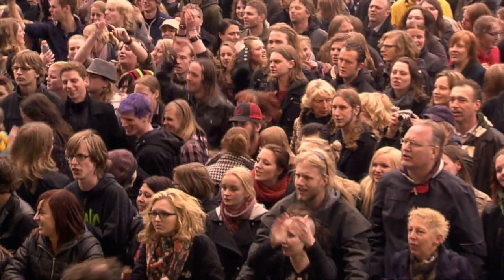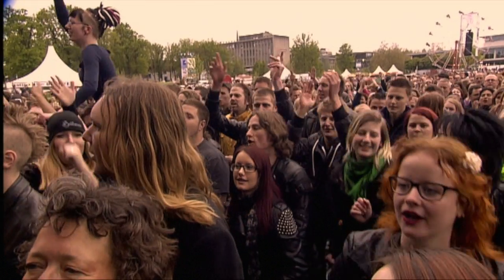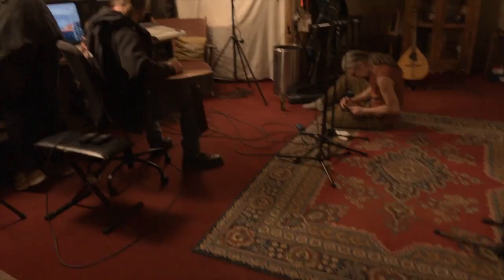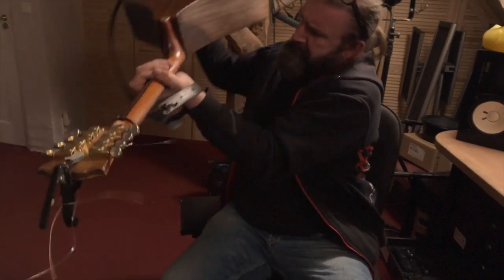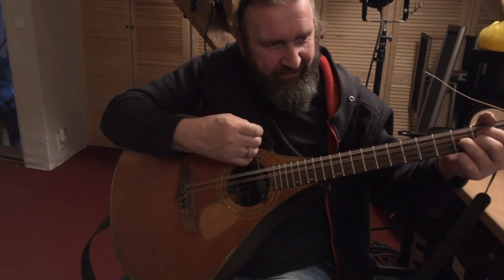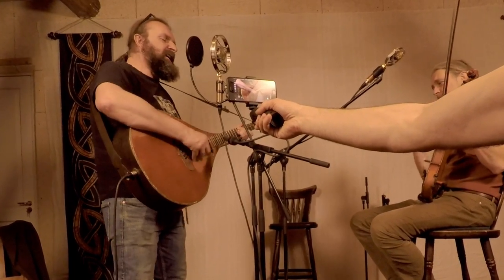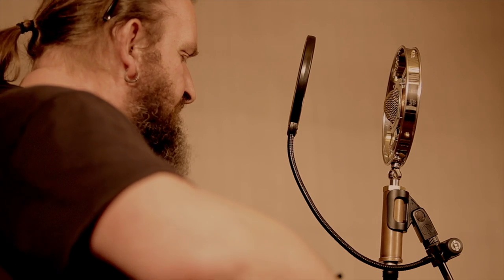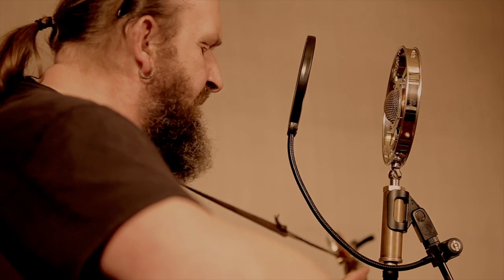The first recordings for our new album - Rapalje Show 9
In this episode Maceál looks very sexy in a tight shirt and we will share some unique footage about the first recordings of our new album!

William and Dieb are recording the beautiful song Lazy Lindsey; let us know in the Youtube comments what you think of this song! To listen or see more of the song 'Wat zullen we drinken' we play in this video and our friends of The Cobblestones, whose bandshirt Maceál is wearing, please have a look at the following links!

Don't forget to ask your questions in the comment section of Youtube and Maceál will answer every single one of them personally!

POSTAL ADDRESS
p.a. Nieuwe Ebbingestraat 133
9714 AM  GRONINGEN
The Netherlands

The musicians of Rapalje with their wild hair and medieval kilts create a flaming energy with their enthusiasm and motivation. With sensitive ballads, fiery songs and vivacious Celtic melodies Rapalje electrifies their audience. A concert of Rapalje is like a journey through time with recognizable licentiousness and a rough way of life.

The first recordings for our new album - Rapalje Show episode 9